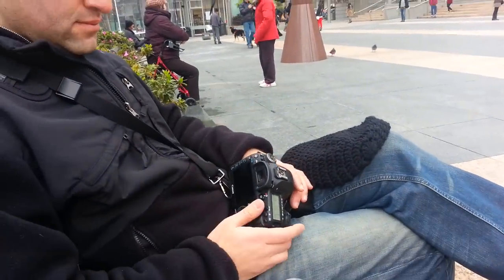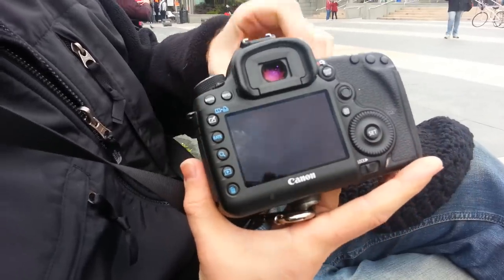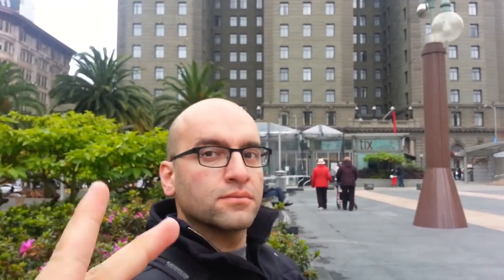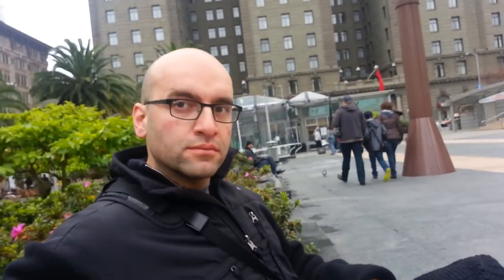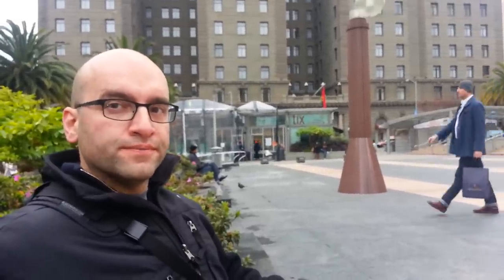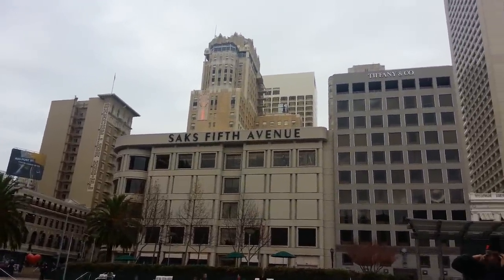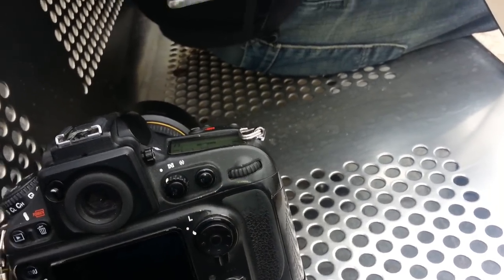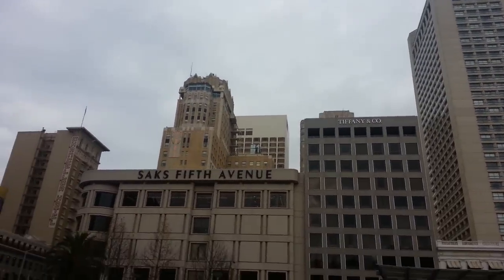How do you get Sharp Pictures?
Dima asked me: "How do you get your pictures sharp?"
I give several key factors for things I believe lead towards sharper images.

ABOUT THE PHOTOGRAPHER:
I'm a full time photographer specializing in travel and weddings but I photograph TONS of random things and share my experiences here on youtube for your enjoyment.